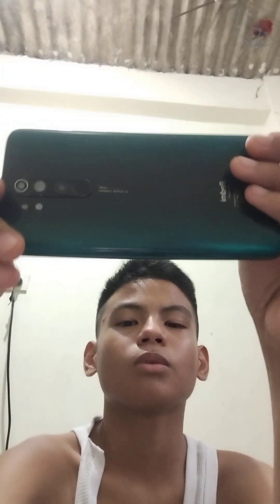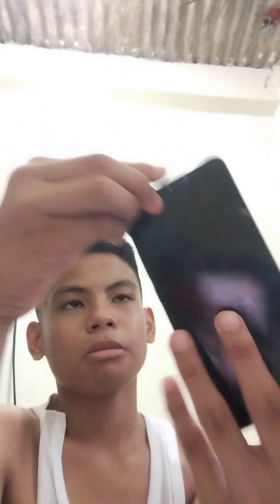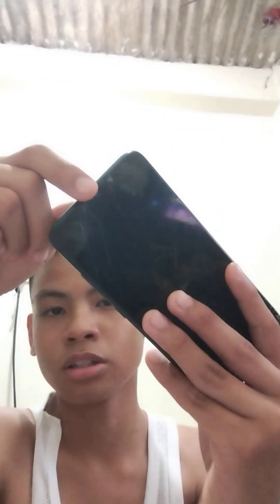my secondary phone is now my prop phone now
I am a copycat of
NetherideBMGO but
My account
Called NetherideBMGO
And it was hack
But im here again.

I upload rarely because
I am lazy to edit and
I grind so much
Without recording.

Posting Blockman go or any games out there.
And i can do vlog videos 👍